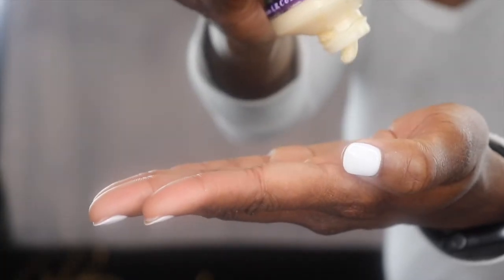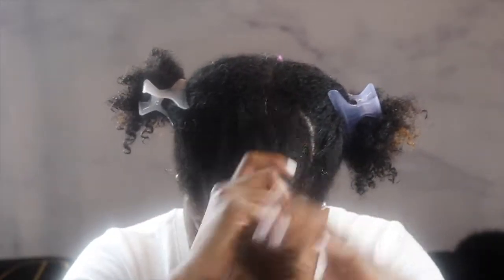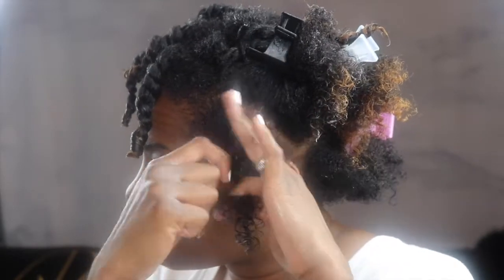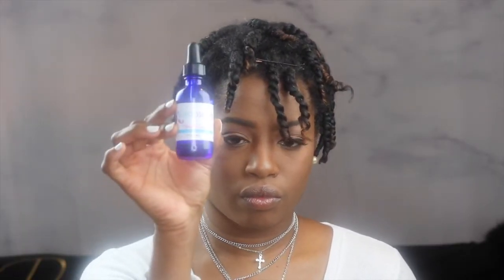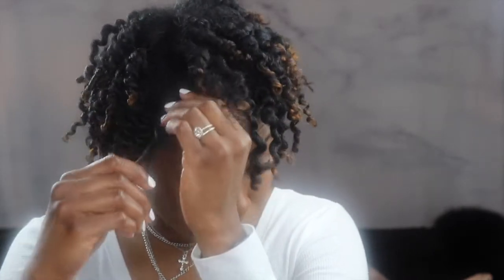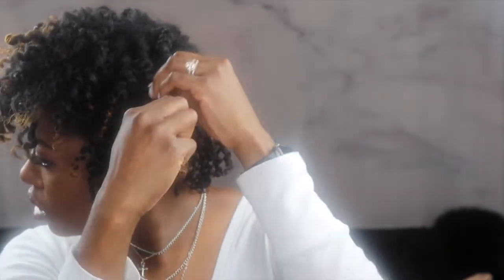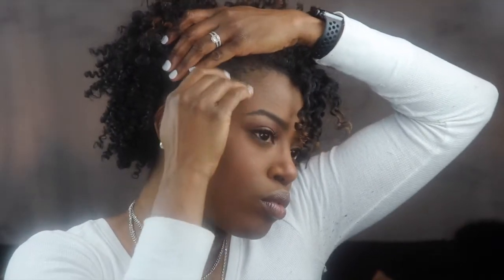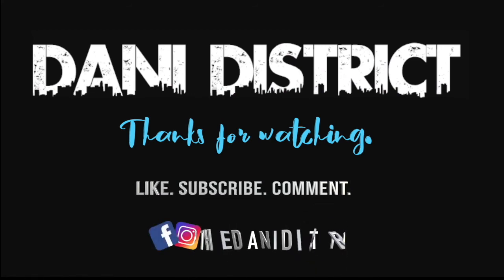EASY Twist Out | Natural Hair Tutorial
1. THE MANE CHOICE Ancient Egyptian 24 Karat Gold Twisting Gel ➟

2. THE MANE CHOICE Ancient Egyptian Anti-Breakage and Repair Antidote Leave-In Lotion ➟

3. Spray Bottle ➟

4. (Brush) Denman Brush ➟

5. Mielle Organics Mint Almond Oil ➟

6. Afro Pick ➟

7. Mielle Organics Edge Gel ➟

8. Double sided Edge Brush & Comb ➟

Instagram➟ @TheDaniDistrict
Snapchat➟ TheDaniDistrict
Facebook➟/TheDaniDistrict

MUSIC
Neri Beats- House of Cards 3

Also, shoot me a DM on Instagram, I check them most days ;)